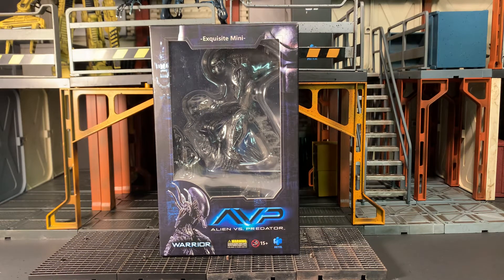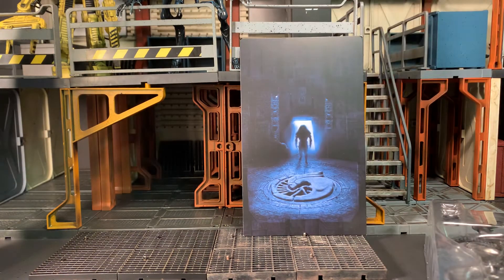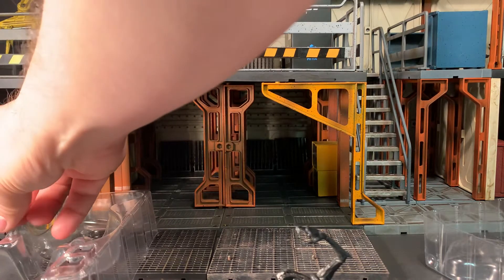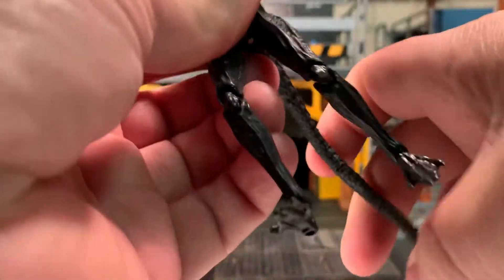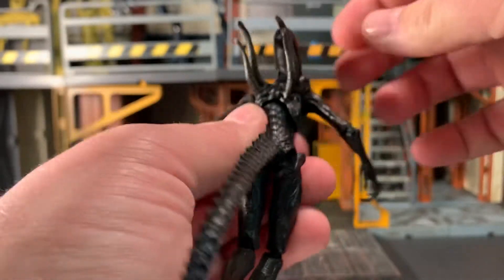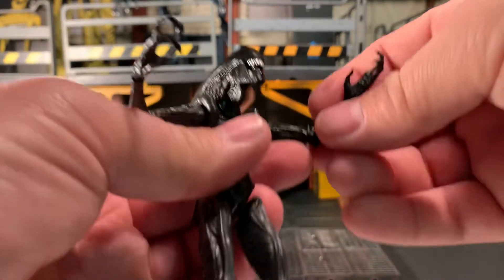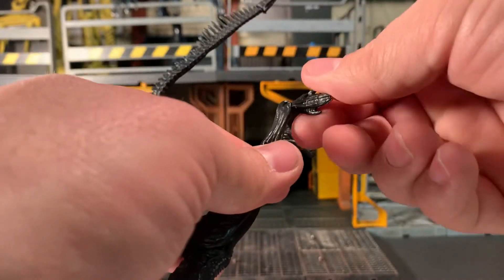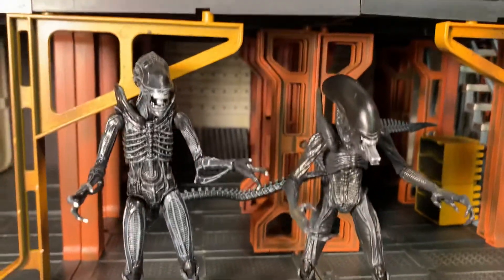AVP Warrior Alien vs Predator Hiya Toys Exquisite Mini Aliens Aline 1/18 scale